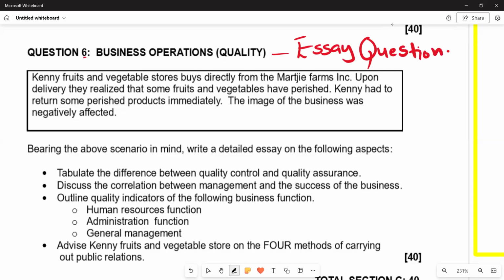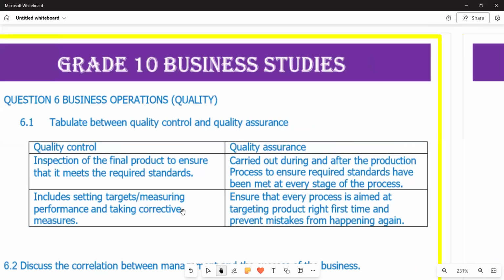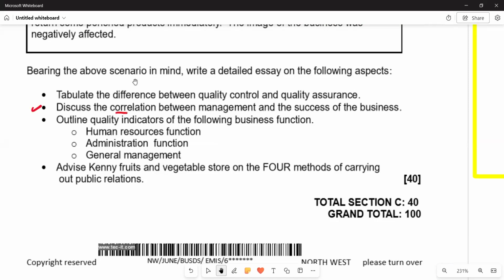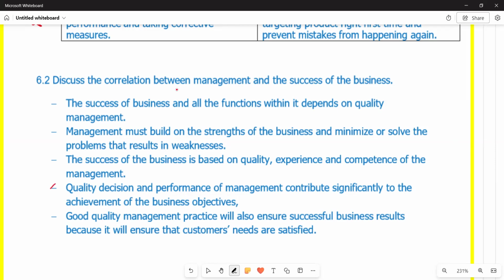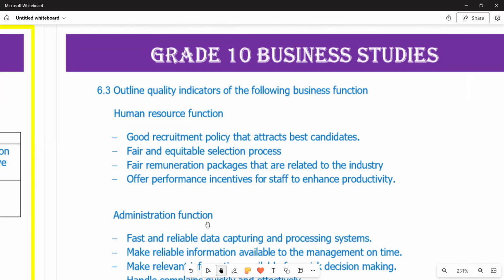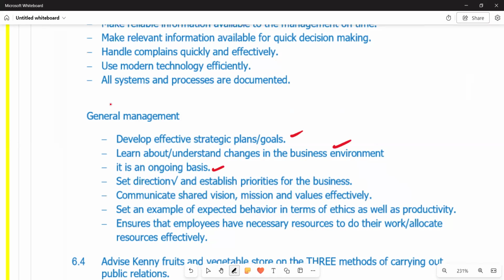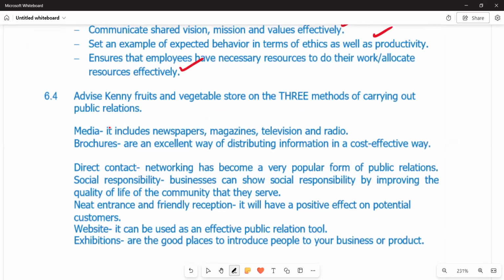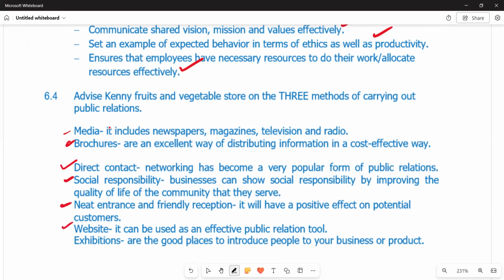GRADE 10 BUSINESS STUDIES PAPER 1 ESSAY BUSINESS OPERATIONS (QUALITY) SECTION C